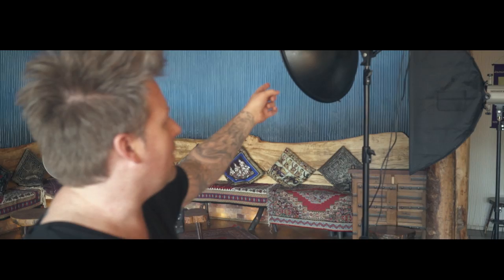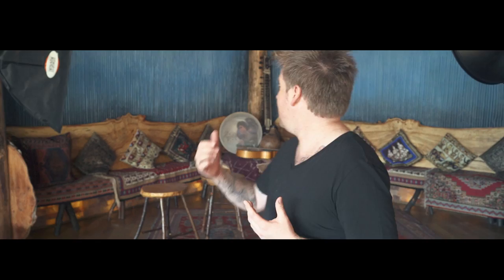Location Shoot- Dave Martone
Got to shoot one the best guitarists around, the virtuoso Dave Martone for his 2015 Album release.

Dave Martone